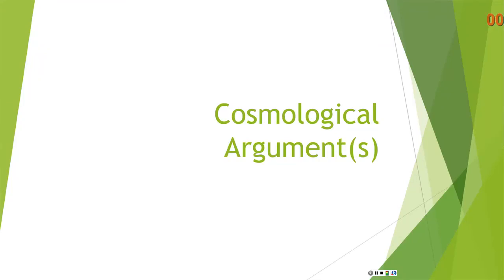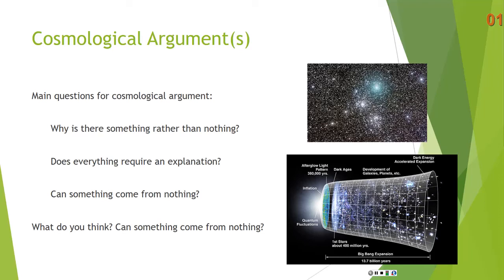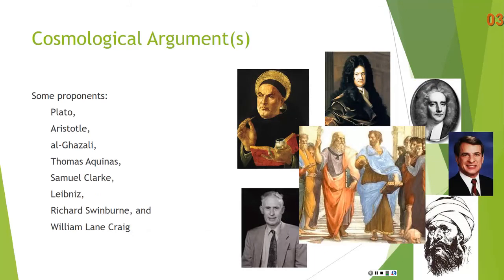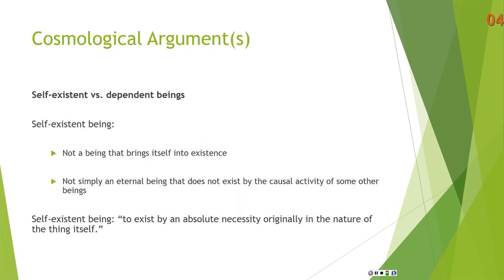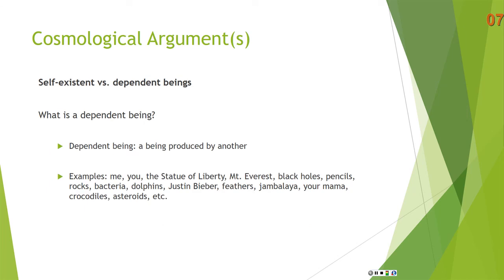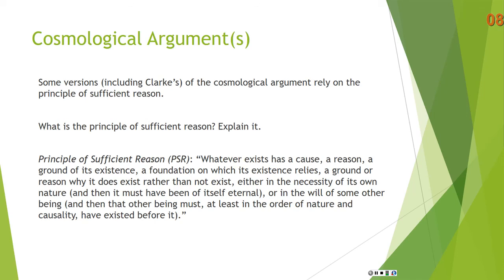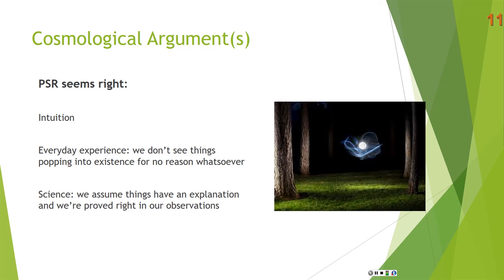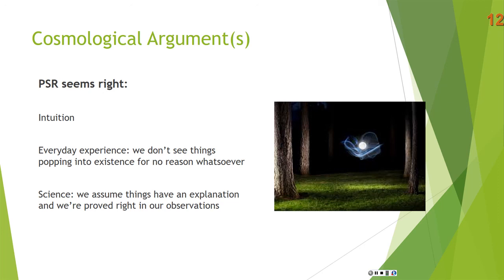Cosmological Arguments, Part 1